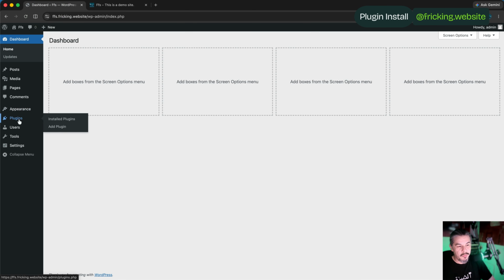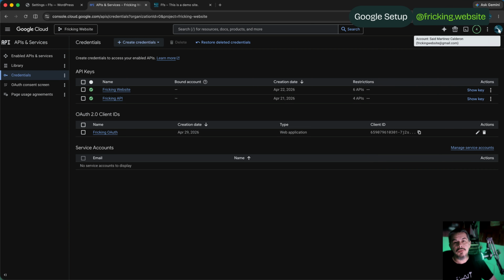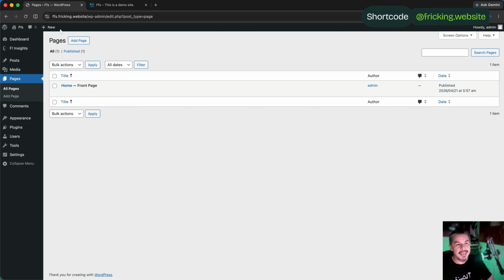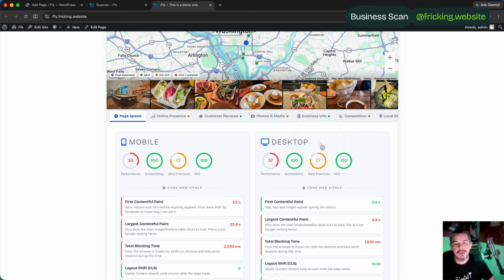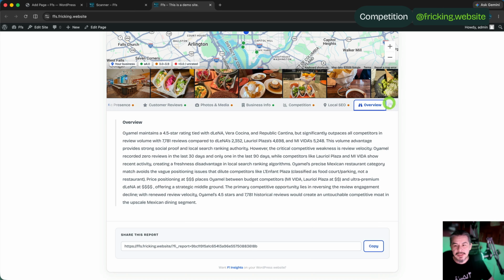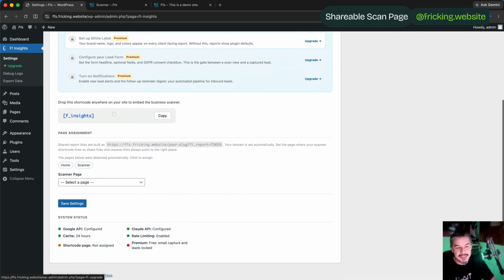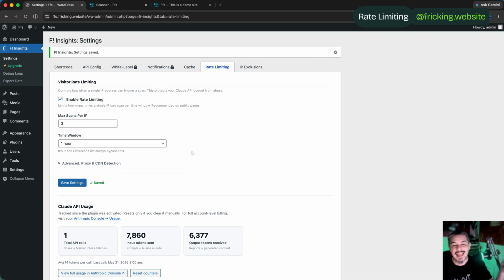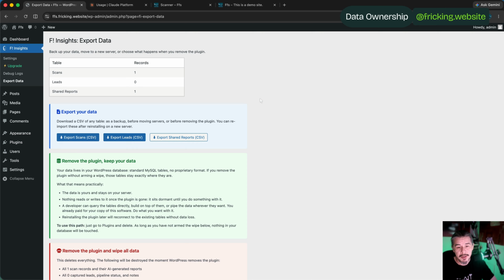How to set up Fricking Insights (Free Version): WordPress Plugin for Local SEO Agencies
This is how you set up Fricking Insights, a WordPress plugin that scans Google Business Profiles and generates local market intelligence reports you can share with prospects and clients. No SaaS subscription. Your API keys, your data.

In this video, I walk you through everything from installing the plugin to running your first business scan and understanding your settings to align with your target audience campaigns: caching, rate limiting, and data ownership.

By the end, you'll have a live scanner on your WordPress site that generates AI-powered GBP audit reports in under two minutes.

🕐 CHAPTERS
0:00 Intro
0:27 Plugin Install
1:10 Google Setup
3:34 API Keys
5:30 Claude Setup
7:28 Shortcode
9:40 Business Scan
15:45 Competition
17:49 Actions Checklist
20:12 Shareable Report
21:59 Shareable Scan Page
22:45 AI Model Settings
24:01 Cache
25:15 Rate Limiting
27:54 IP Exclusions
28:47 Debug Logs
29:18 Data Ownership

→ How to install F! Insights on WordPress and activate it
→ How to set up a Google Cloud project and enable the required APIs (Places, Page Speed, and more)
→ Why billing needs to be enabled and how much scans actually cost (~11 cents each)
→ How to generate and connect your Google API key and Claude API key
→ How to embed the scanner shortcode in any page or builder (Elementor, Divi, Gutenberg)
→ How to run your first business scan and read the full GBP audit report
→ How the Competition tab exposes GBP optimization gaps you can pitch to clients
→ Why the dynamic checklist beats any PDF lead magnet you've ever used
→ How to share a live report URL with a prospect
→ How to configure model settings, caching, and rate limiting to protect your tokens
→ What the Debug Logs tab is for and when to use it
→ How your data stays in your WordPress database even after you uninstall